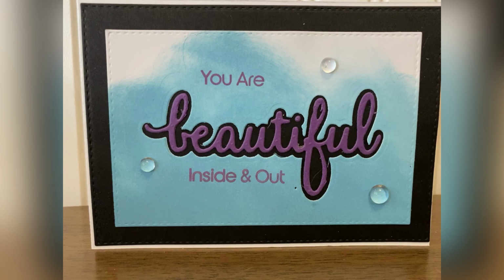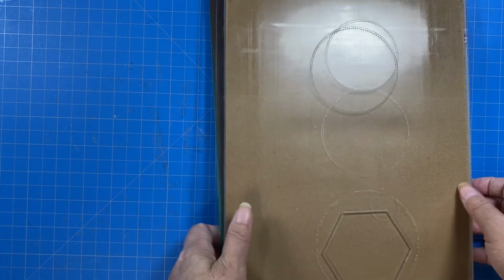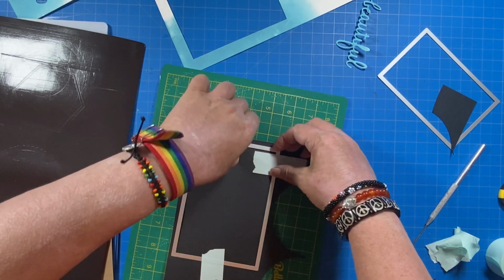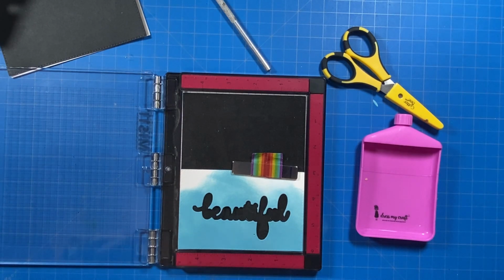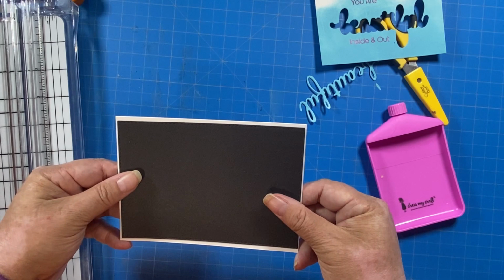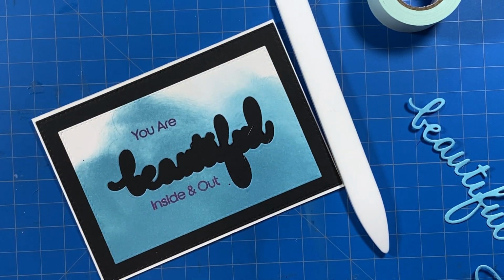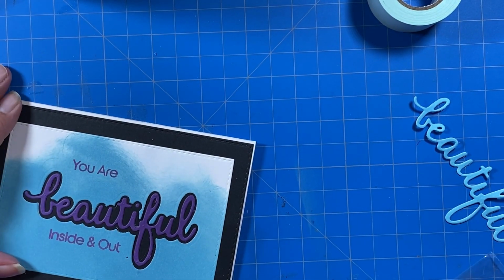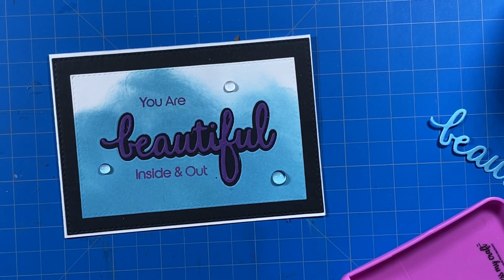Beautiful Inside And Out Card • Maymay Made It Stamps • Die Cut Layers •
Supplies and Time Stamps ⬇️
Please 👍🏼 of you like this video! ✌🏼

00:00 Noise and ramblings
1:00 scraps make great backgrounds
2:00 Using the Middlemiddle
8:00 Accidental pun while using the MISTI
11:00 Cardbase adjustments
15:00 Pivot to purple
18:00 Waterdrop embellishments and this fabulous funnel tray

Music and Editing: I use InShot on my phone to edit my videos.